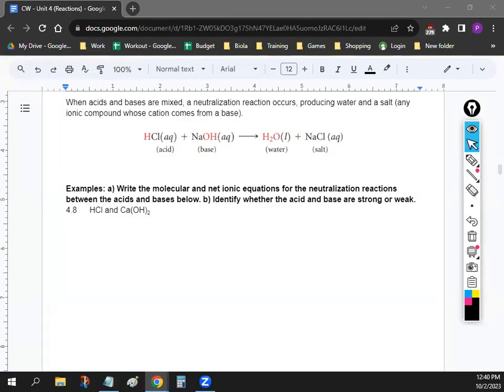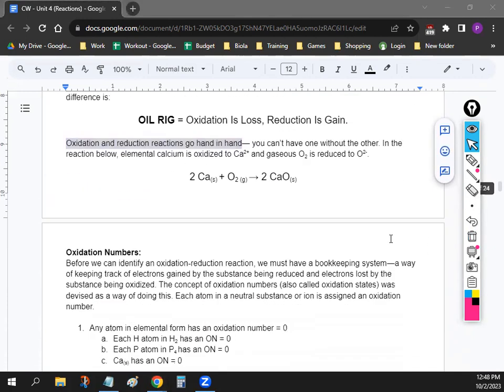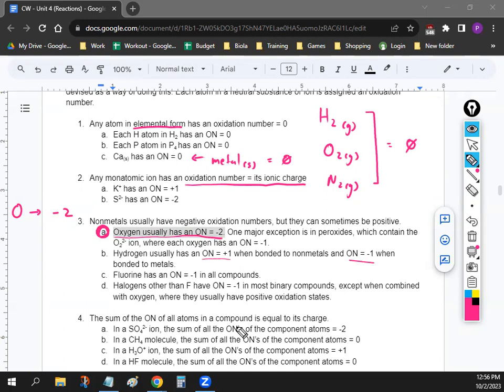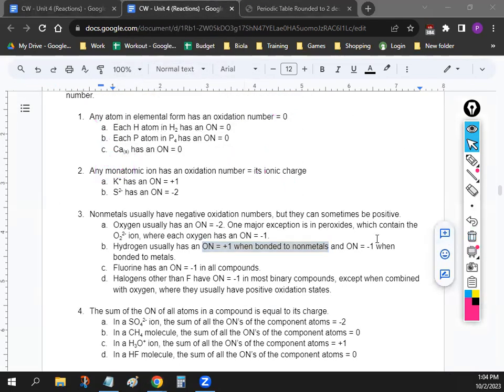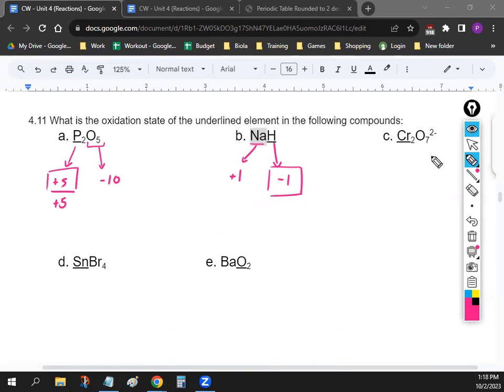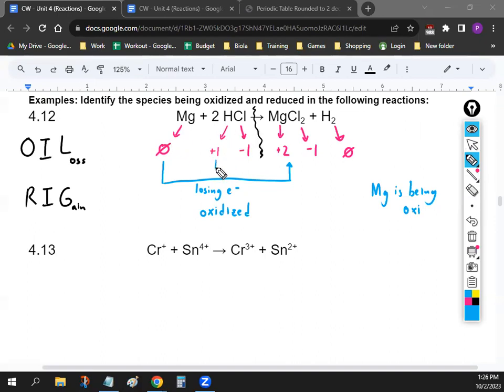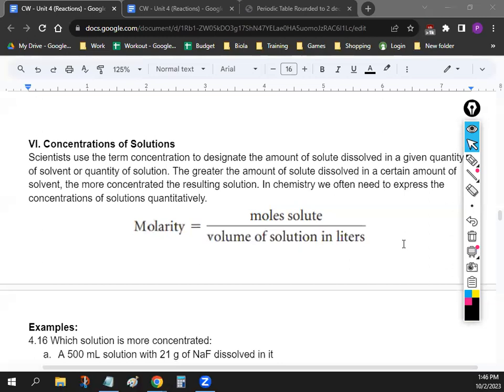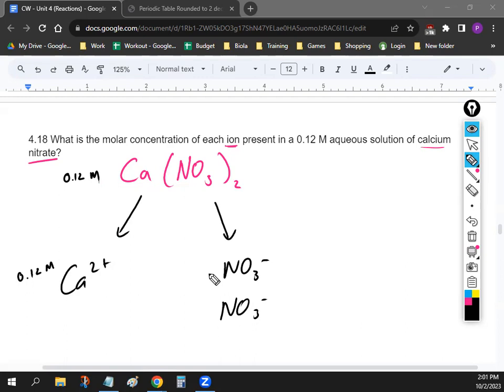AP Chem - Unit 4, Lecture 3 (Redox, Molarity) | Mr. Oh Chemistry